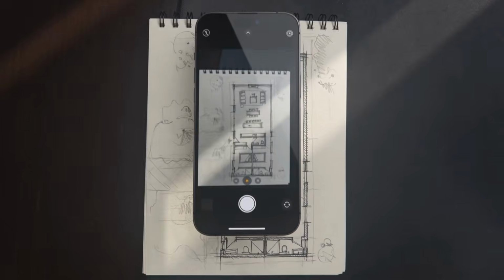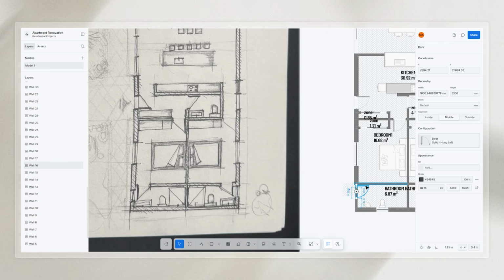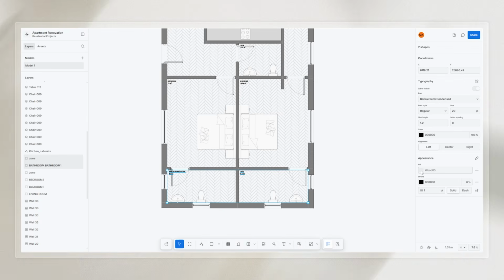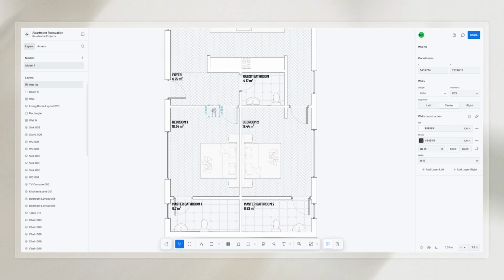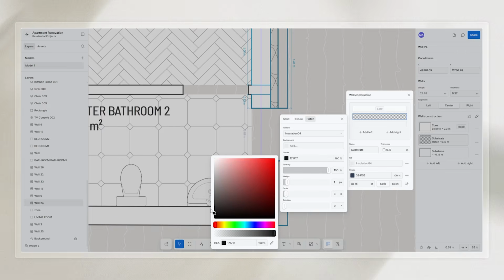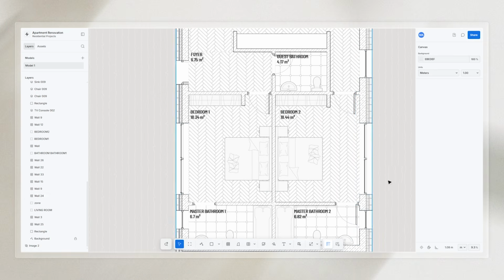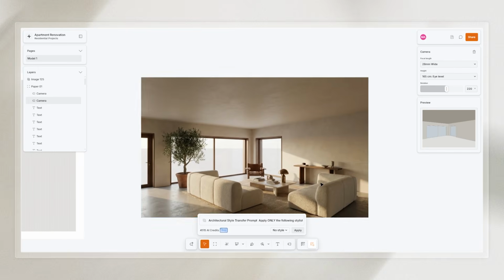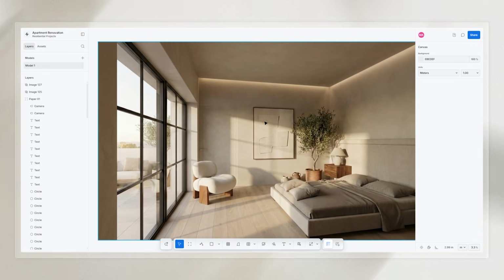From sketch to CAD : automated floor plan tracing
00:00 Turning sketch to CAD
04:30 Refining the floor plan
7:00 Drag and drop asset library
10:00 Exporting as pdf or png
10:45 Configure wall construction
13:30 Window configuration
15:30 From floor plan to render